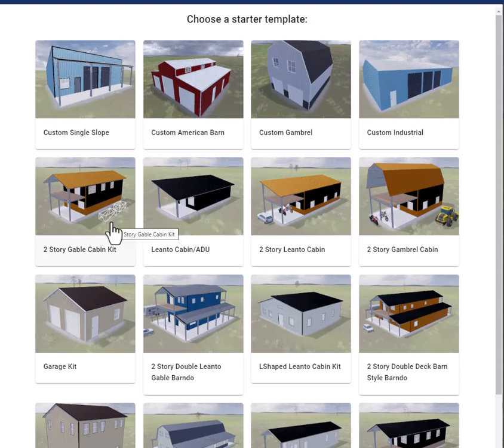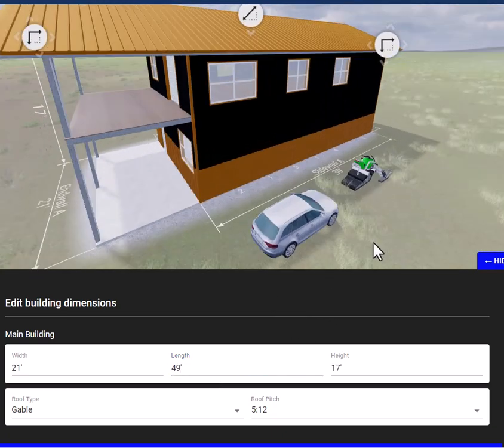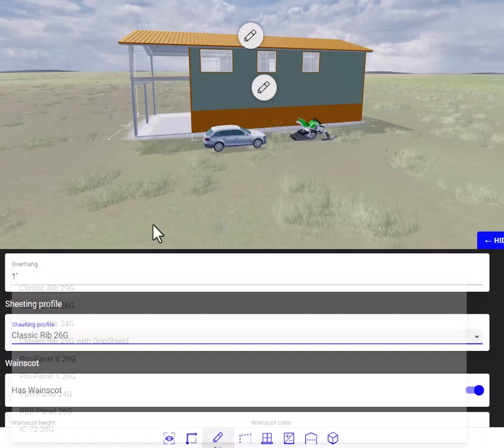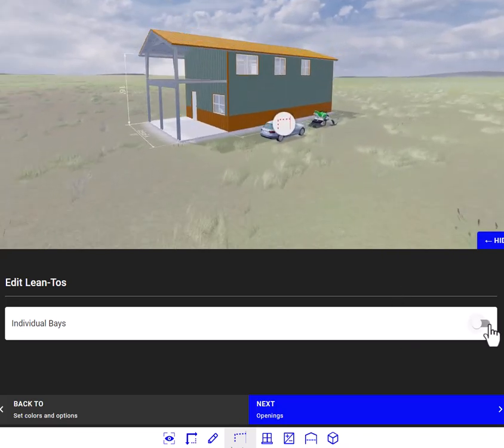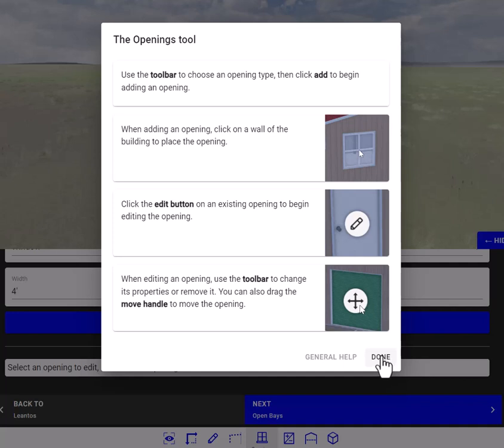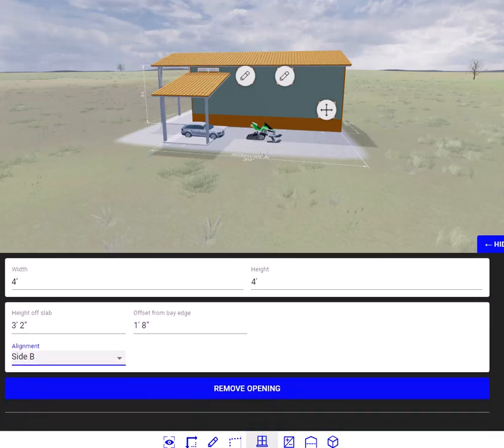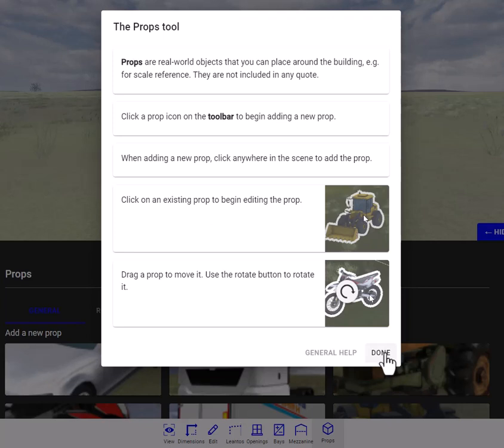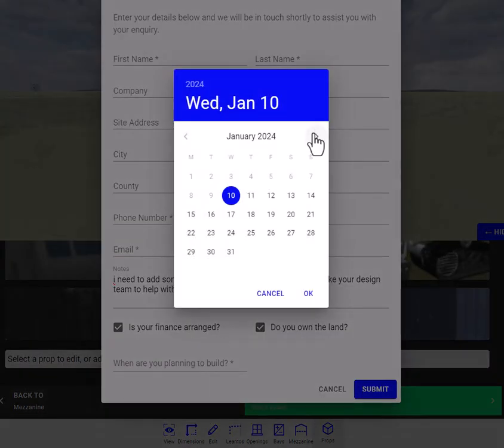Step By Step Demo How to Design Your Own 2 Story Gable Cabin Kit Using Our FREE Online Designer Tool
Step By Step Demo How to Design Your Own 2 Story Gable Roof Cabin Kit  Using Our FREE Online Designer Tool

Learn How to Design Your Own U.S. Made Eco-Friendly, Fire Resistant, Mold Resistant, Termite Resistant, Bolt Together Galvanized Steel Accessory Dwelling Unit Using Our FREE Online Designer Tool Found at:

Follow along and quickly learn how to design and and get same day quotes using this unique No Hassle Design and quote systems

It works for all Steel Kit Types:
On or Off Grid Cabins
Homes
Barndominiums
Garages with Apartments
Shops
Granny Flats
Accessory Dwelling Units
Backyard Offices
Pool Houses
Grow Houses
Duplex's
Tri-Plex's

All Kits Designed Using The Online Designer Tool Will Include The Following Items When Purchased:

ENGINEERED FRAMING SYSTEM
Complete structural engineering. This engineering will include the foundation slab, piers, and any other requirements for your steel building design.

NO LOAD BEARING INTERIOR WALLS
This rigid frame design is engineered to eliminate the need interior load bearing walls. This allows you maximum flexibility to arrange your steel framed kit anyway you like.

STRONG LIGHTWEIGHT GALVANIZED STEEL
Our heavy duty all galvanized steel framing system is lightweight, mold resistant, hurricane resistant, fire resistant, & easy to insulate.

It Bolts together, NO WELDING!

DOOR & WINDOW FRAMES
All openings are pre-engineered & cut to sizes easily found at your local home improvement store. Thus, saving you tons of time & money.

EVERYTHING TO ASSEMBLE

We included everything you will need to assemble your kit Including all structural bolts. braces, painted screws, and sealants for assembly.
The Complete Package-We include everything to enclose the exterior shell & roof. Wall framing, roof framing, and all exterior metal for both the roof and exterior